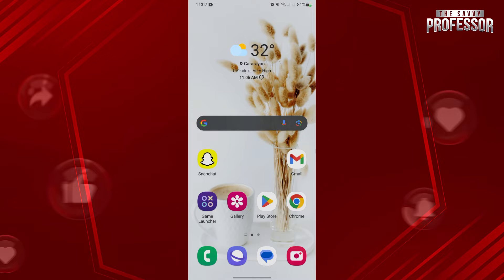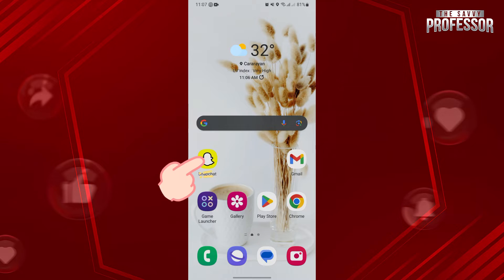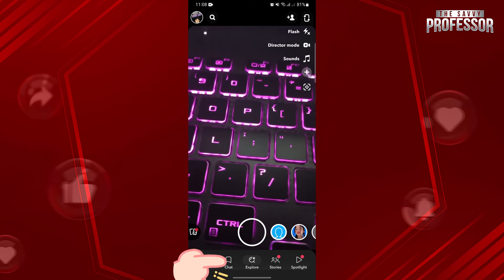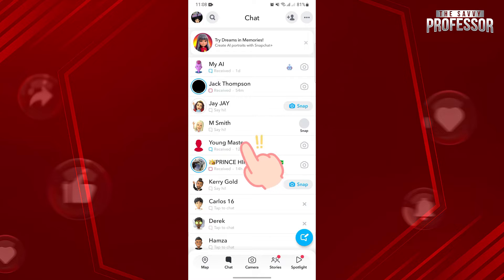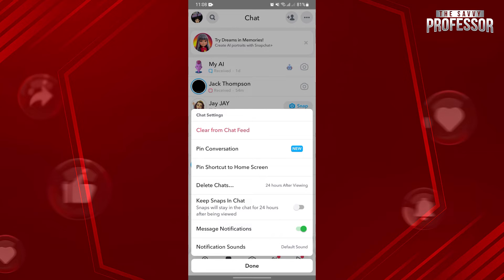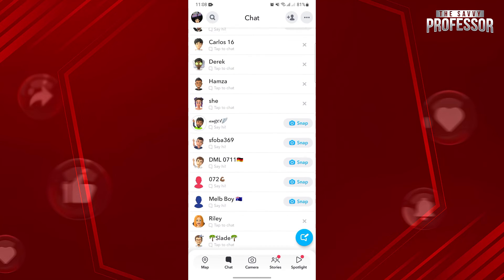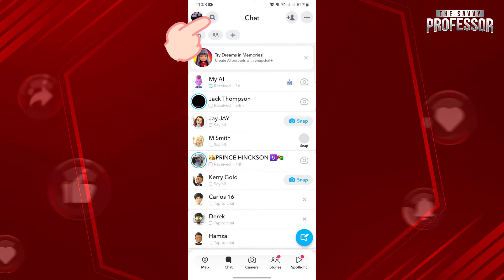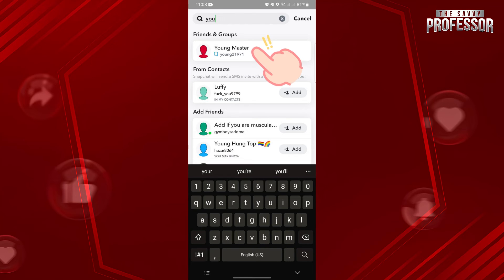How to View Hidden Conversations on Snapchat (A Step-by-Step Guide)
How to View Hidden Conversations on Snapchat (A Step-by-Step Guide).In this tutorial, you will learn how to view hidden conversations on Snapchat.